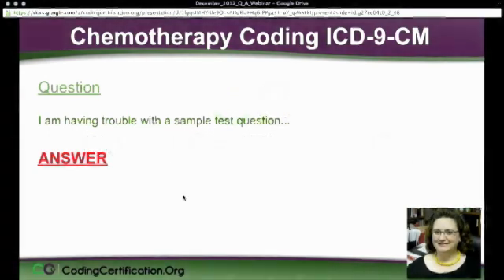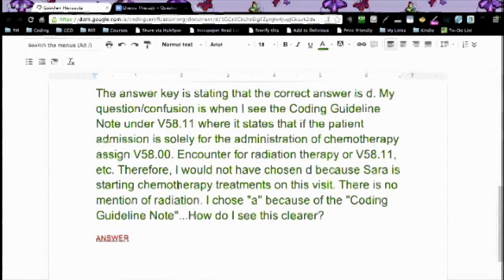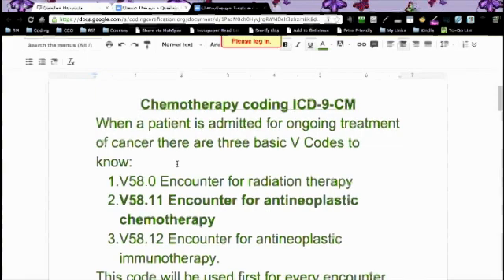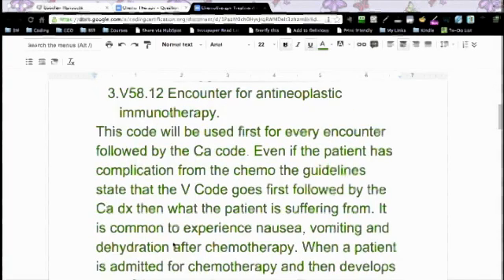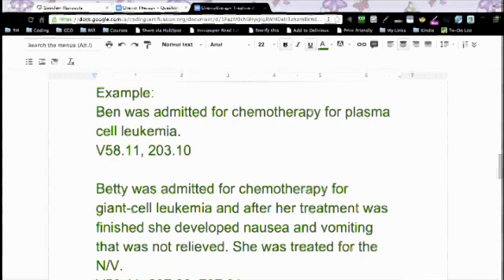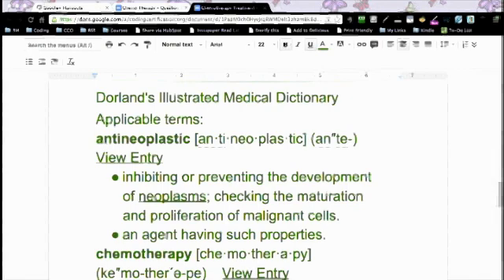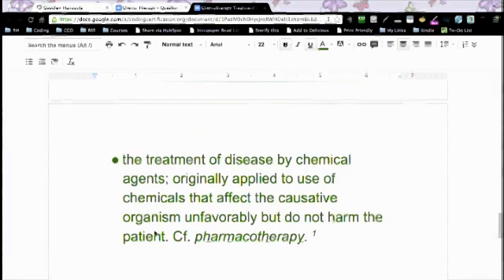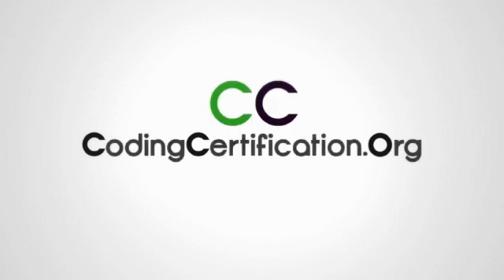Medical Coding Training — Chemotherapy Coding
Alicia:  Oh, chemotherapy coding. How exciting. They actually had a question, I think, if you click on that first, I think there was... I'm having trouble with the sample test question. Okay, it says, "Dr. Aaron, an oncologist completed a consult for Sarah who has metastatic malignant melanoma in the anterior stomach wall. At this time, the primary site is unknown and the testing will continue during treatment. Today, Sarah started chemotherapy. Treatments with what diagnosis code would Dr. Aaron report for today's treatment?"

Okay, scroll down. The answer key is stating the correct answer is D. My questioner... "Confusing is when I see the coding guideline note under V58.11 where it states 'patient's admission is solely for the administration of chemotherapy, assign V58.00' which, by the way, that's not correct. 'Encounter for radiation therapy or V58.11, etc.' Therefore, I would not have chosen D because Sarah is starting chemotherapy treatments on this visit. There was no mention of radiation. I chose A because the coding guideline note. How do I see this clear.

Okay so what I did was I broke it down. There's... when you go to that section with the V codes for chemotherapy, there's 3 main types of treatment that you're getting for your cancer when they come in. The V codes is... if they're getting radiation which is V58.0, that's where the person who asked the question made the error. V58.0 is actually for radiation therapy, not chemotherapy. And then V58.11 is the encounter for antineoplastic chemotherapy and then V58.12 is the encounter for antineoplastic immunotherapy. So this code will be used first for every encounter, followed by the cancer code.

I'll have to scroll down. Even if the patient has a complication from the chemo in the guidelines state that the V codes go first. So when you read the guidelines that are around these codes, it tells you that the V code goes first followed by cancer diagnosis then what the patient is suffering from. It's common for when the person has chemotherapy for them to get nausea and vomiting and dehydrated after their chemotherapy. So when a patient is admitted for chemotherapy and then develops one of these complications, you still code the therapy first. So keep that in mind. Your V codes are always going to go first.

So we have an example where a patient who's admitted for chemotherapy, for plasma cell leukemia. It's going to be V58.11 because they're getting chemotherapy, not radiation or that immunotherapy and their cancer's coded 203.10.

Now our next person, Betty, was admitted for chemotherapy for giant cell leukemia and after her treatment was finished, she developed nausea and vomiting that was not relieved. So she was treated for the nausea and vomiting. So for that encounter, you're going to still do the V58.11. Even though she had the nausea and vomiting, it's still V58.11. The cancer's 207.20 and then the nausea and vomiting is 787.01. So there's no reason ever not to put that V code first.

Now some people don't know what these terms were so I pulled these off from Find the Code that has the definitions of them. Antineoplastic... what that just means is that they're giving you... that's a medication that's used to take care of the malignant cells. And then the chemotherapy, the definition for that is... oh, it's on the next page of it because it was so big. The treatment of disease by chemical agents originally applied to use of chemicals that affected the caustic organism unfavorably but do not harm the patient. And of course, they usually just say chemo. You won't see chemotherapy but it is a therapy that they're doing.

So if you go back to his question... oh no, are we able to go back? He's... if you just eyeball that real quick, she got chemotherapy. So it would be V58.11 because we know that chemotherapy is what they got and that's the code, V58.11 and it goes first.